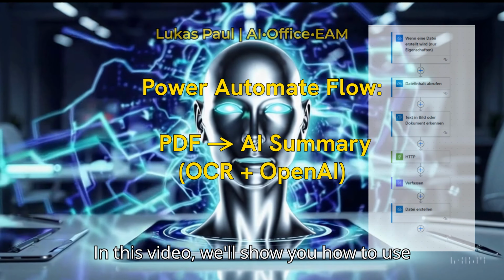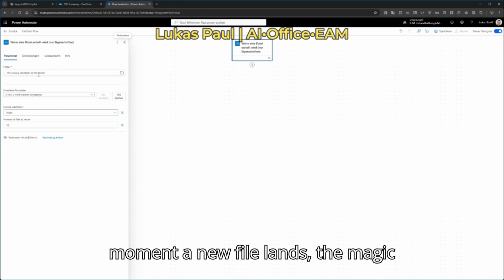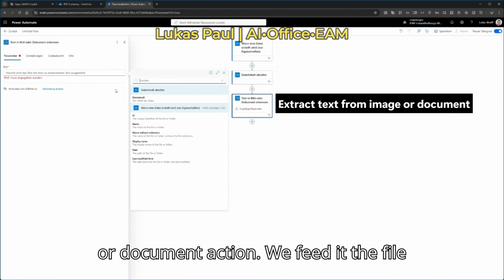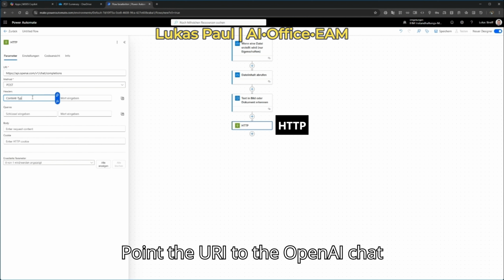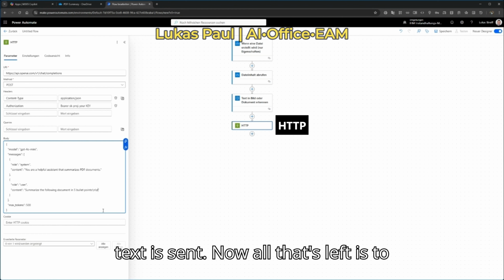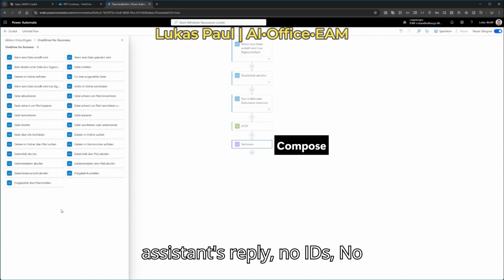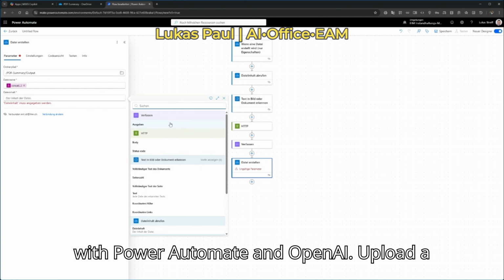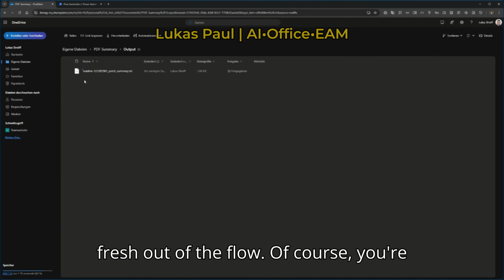AutoSummarize with Power Automate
Tired of reading through endless PDFs? 📑 In this video, I’ll show you step by step how to build a Power Automate flow that takes a PDF from OneDrive, extracts the text with OCR, and sends it to OpenAI for a clean, AI-powered summary.

You’ll learn how to:
✅ Trigger a flow when a new file is uploaded to OneDrive
✅ Use OCR to read the document text
✅ Call the OpenAI API with an HTTP request
✅ Capture the response in Power Automate
✅ Save the summary back to OneDrive automatically

Perfect for anyone who wants to save time, automate boring tasks, and put AI to work in their daily workflow.

👍 Like the video if you found it helpful and drop your questions in the comments.

👉 Tools used:
- Microsoft Power Automate
- OneDrive
- AI Builder (OCR)
- OpenAI API

⚡ Automate the boring stuff → focus on the good stuff!